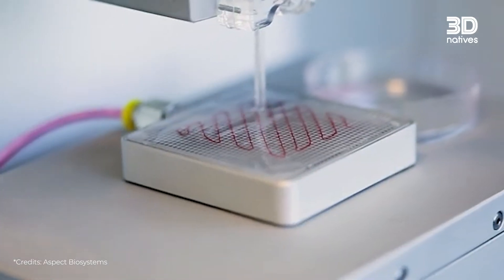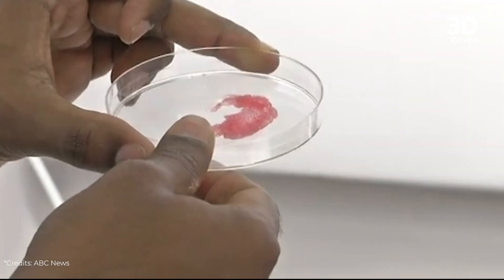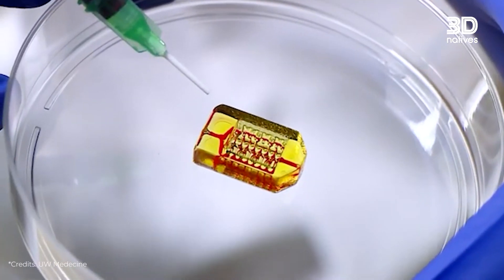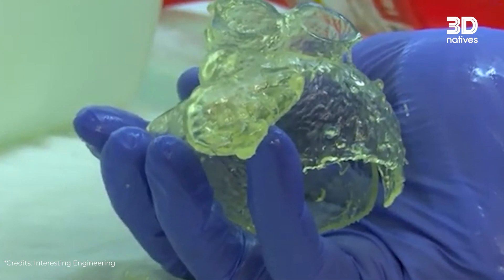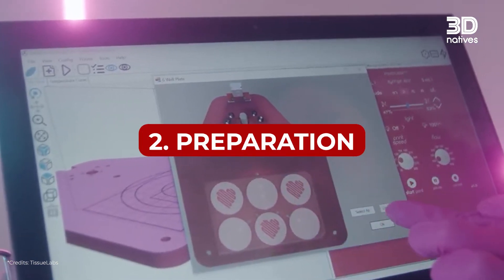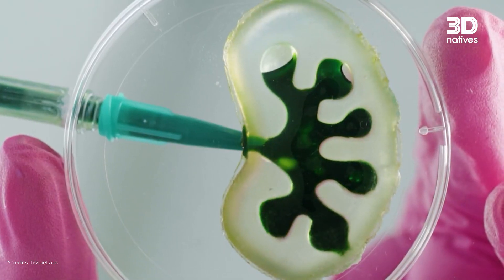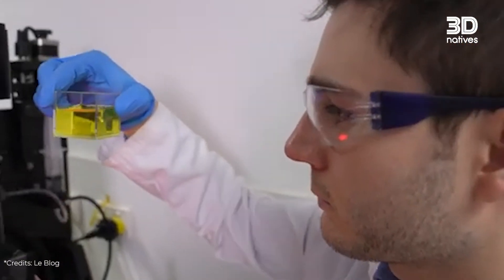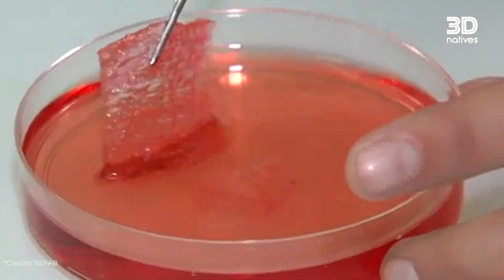3D Printed Organs, What's Possible Today?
Want to know everything there is to know about 3D printing organs? 3Dnatives has taken a closer look at the subject, offering a comprehensive analysis. Why use 3D printing to create organs? What technologies are used? What are the limits? Is it possible to perform transplants?  To answer these questions, 3Dnatives called on the expertise of Gabriel Liguori, CEO and founder of TissueLabs, and Christophe Marquette, Director of Research at the CNRS.

01:38 The Advantages of 3D printing
02:48 The Different Technologies
04:39 The Process
07:07 Organ Transplantation

3Dnatives' YouTube Channel provides you with the latest news on 3D printing & exclusive coverage of the various additive manufacturing shows, events and fairs around the world!

3Dnatives is a leading online media source for all things related to 3D printing with more than 1.3 million readers per month. Every day, you will find the latest news, interviews, guides and more on the revolution that is 3D printing published on 3Dnatives.com